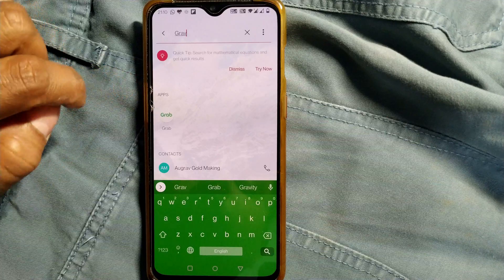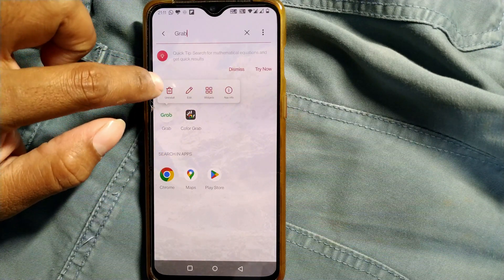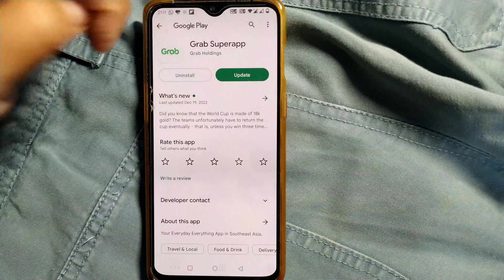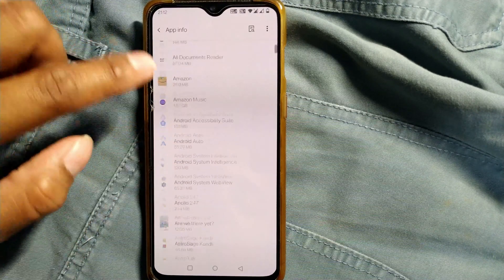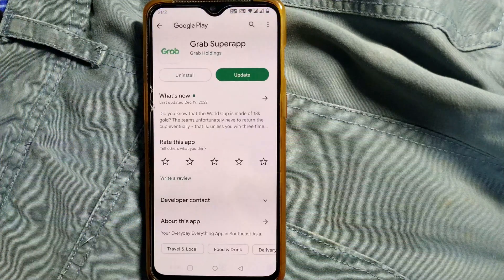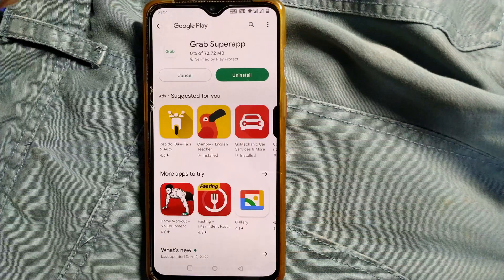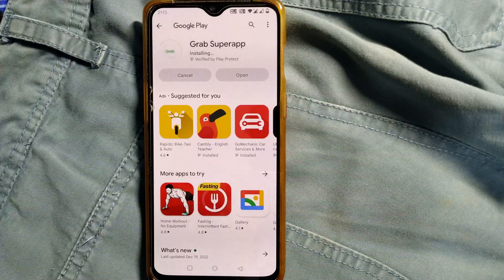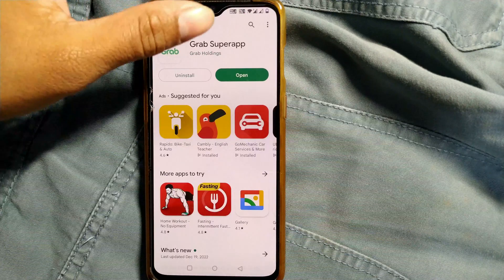How to Update Grab App